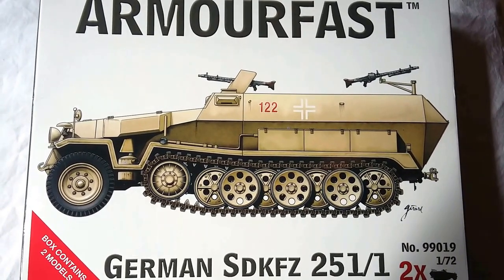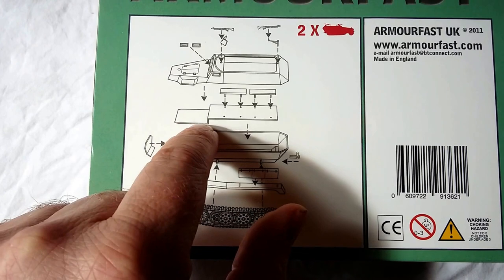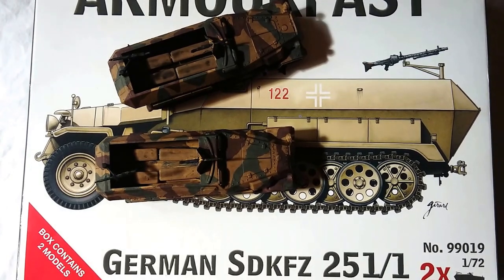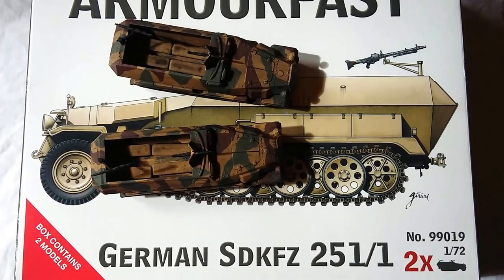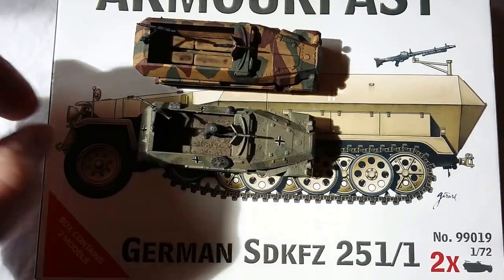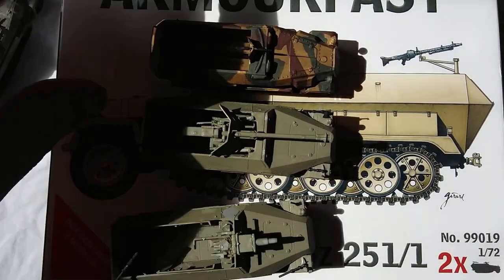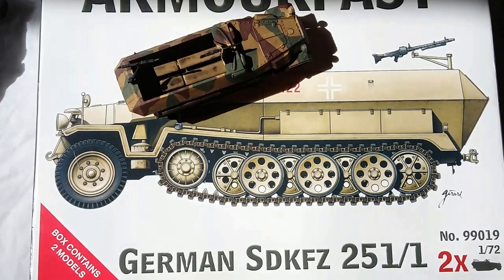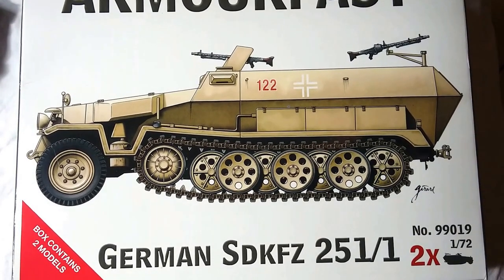Armourfast half track review Pt.2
My young lads first attempt at kit building and painting.